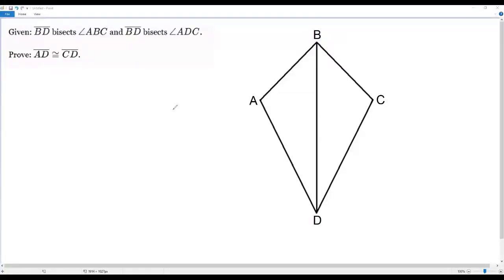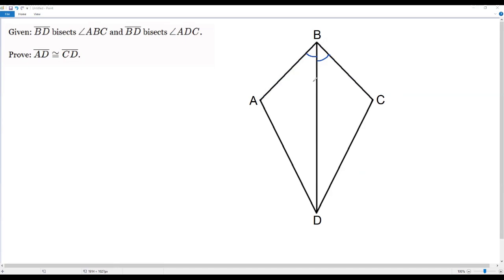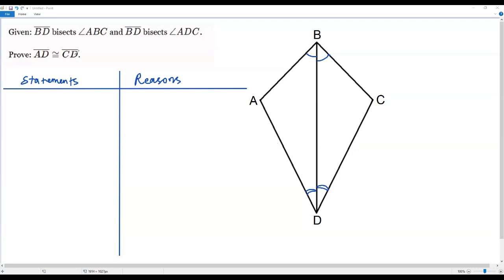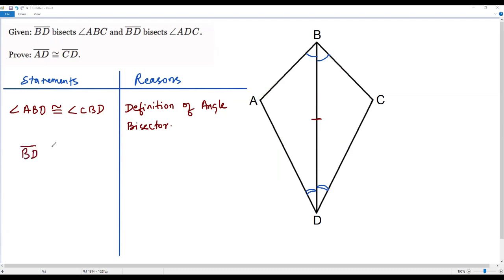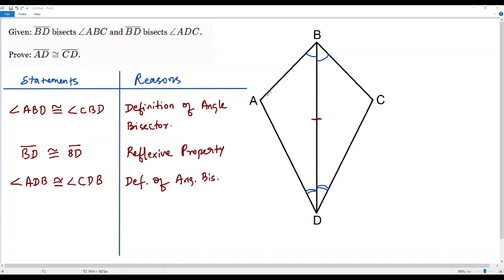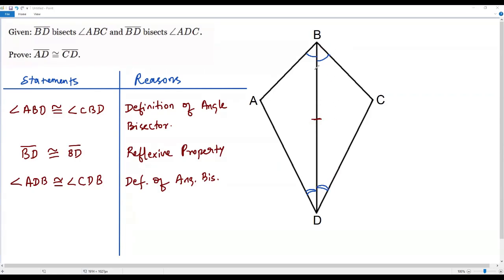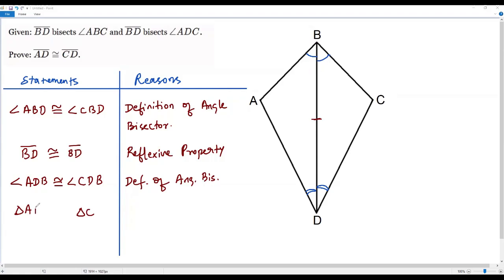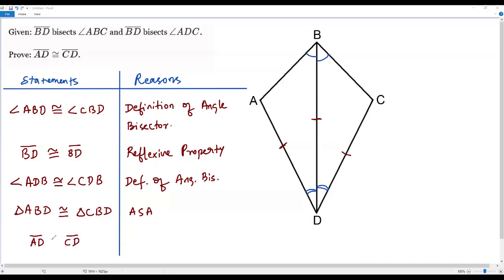Geometry (Two-Column Proof)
Given : BD bisects ∠ABC and BD bisects ∠ADC.
Prove : AD ≅ CD.